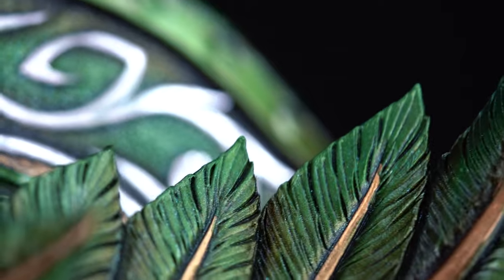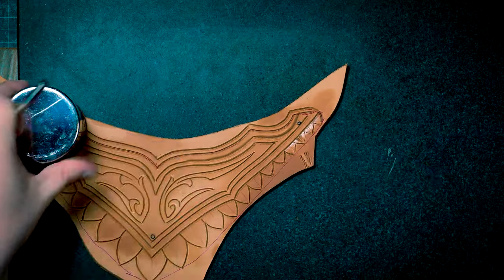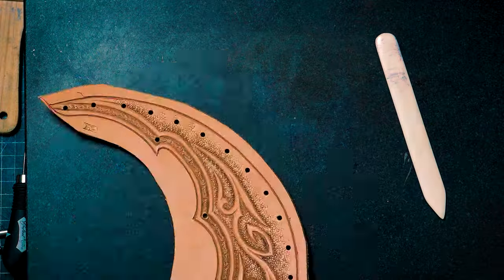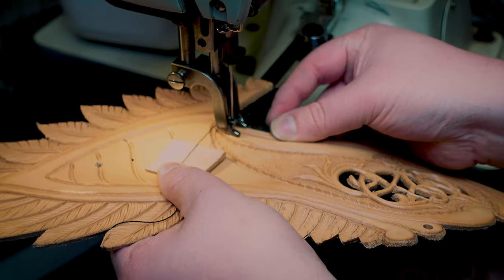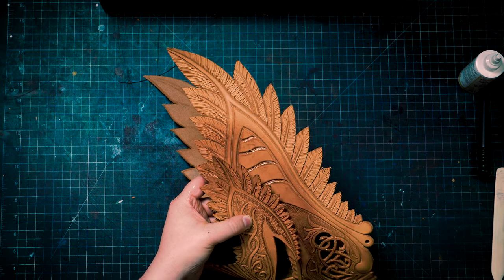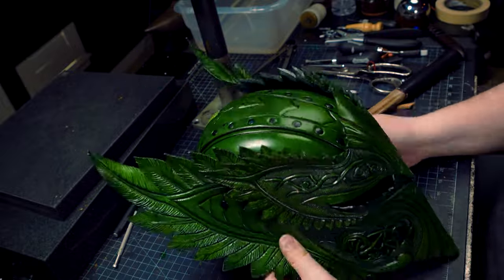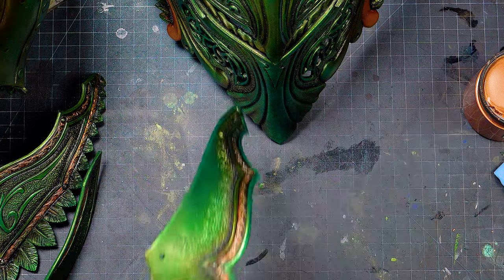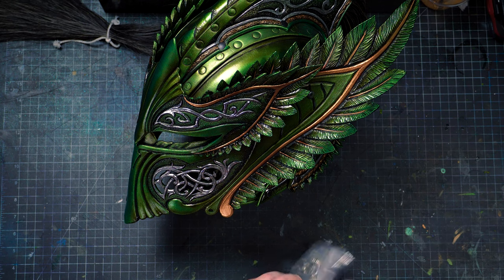Elven Lord Helmet Build - Full No Music